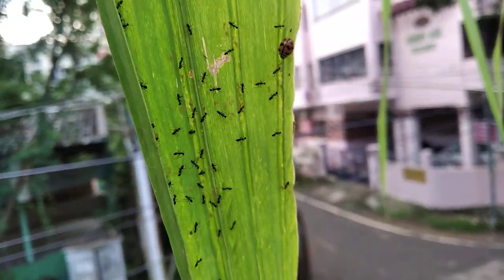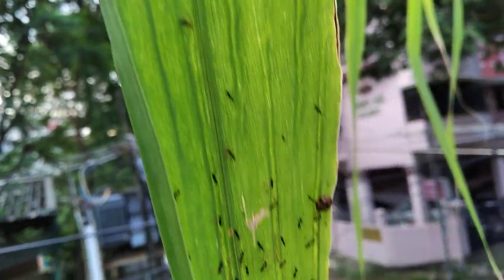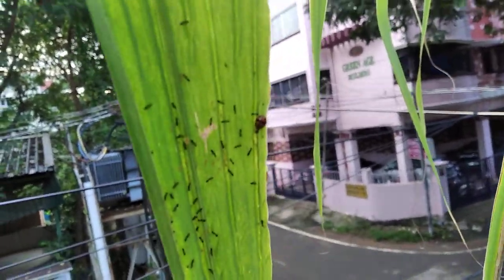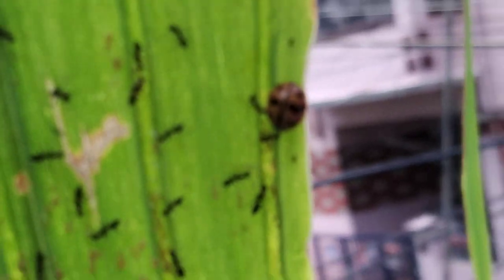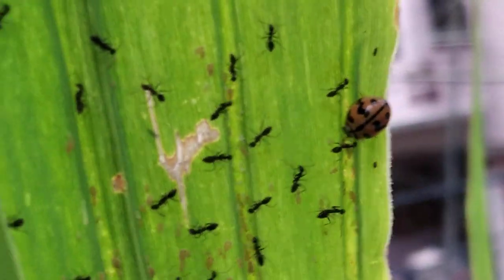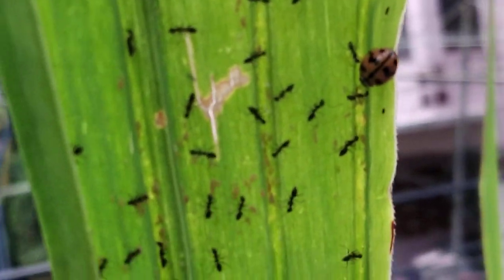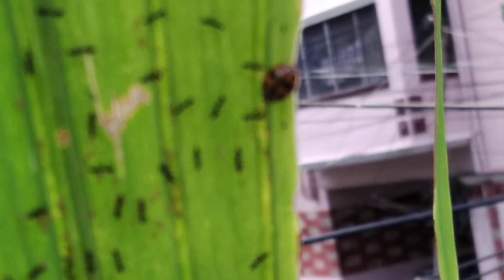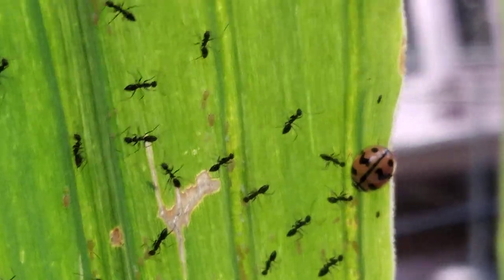uses of ladybug in garden • saviour • mealybug,aphids,spider thrimps predator!